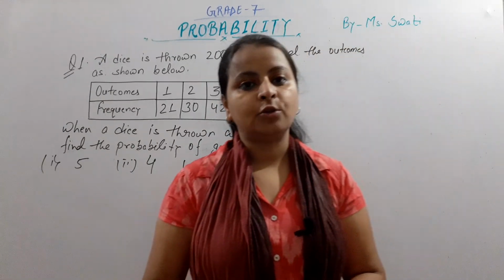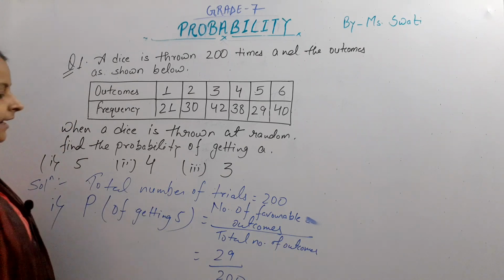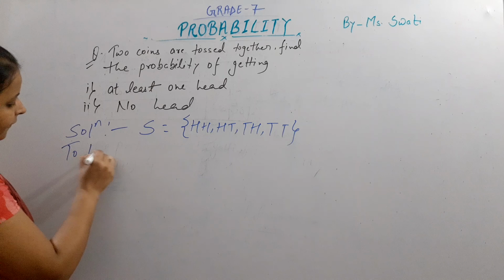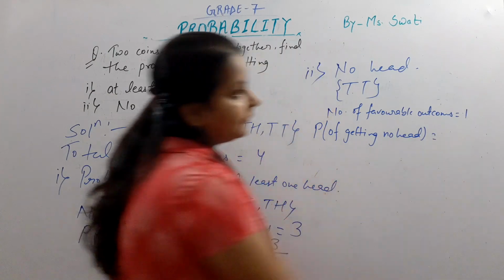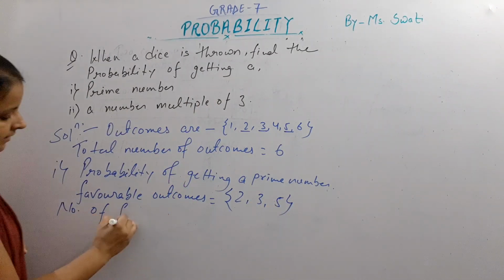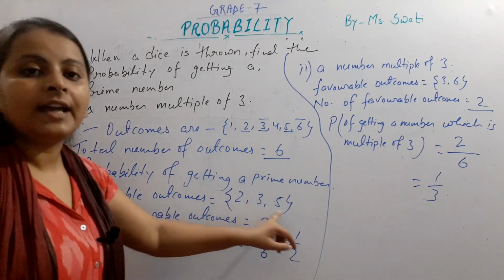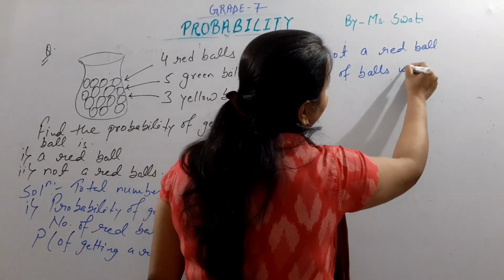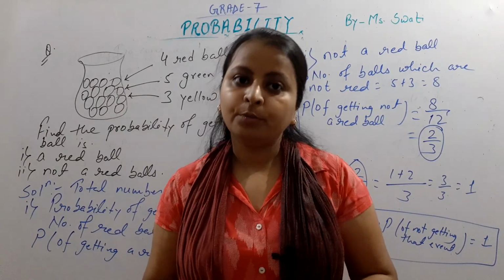Maths_Probability_Class7_lesson2